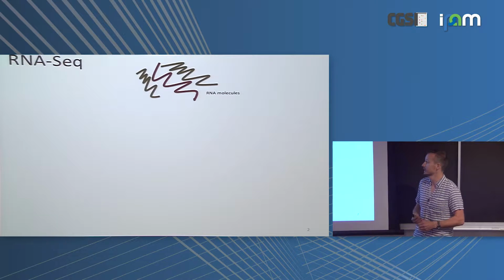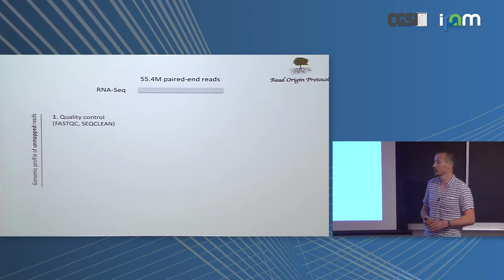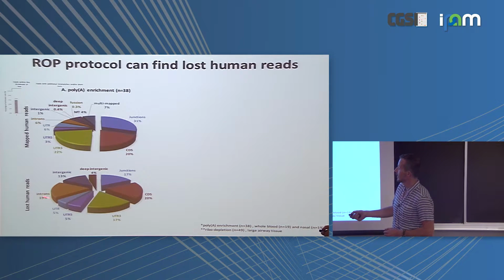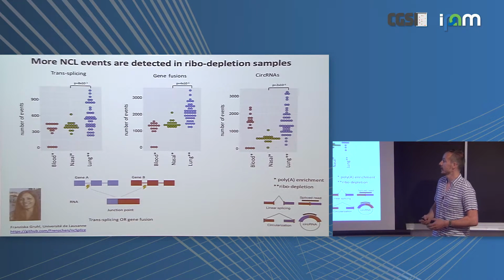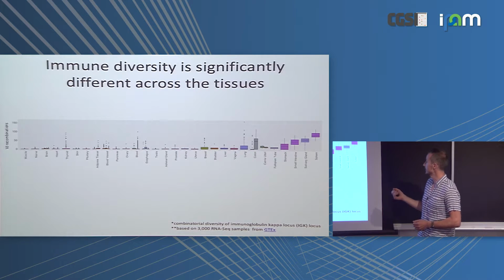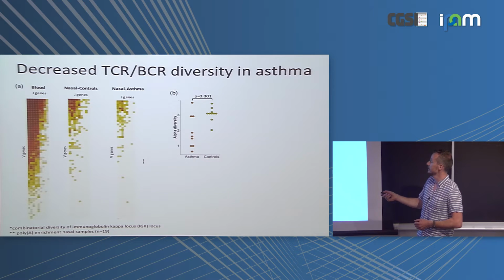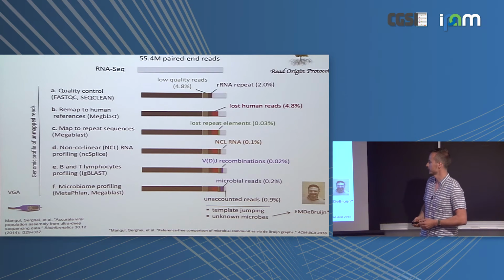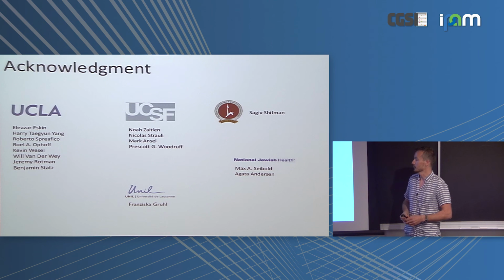Serghei Mangul: "Dumpster Diving in RNASeq to Find the Source of Every Last Read"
"Dumpster Diving in RNASeq to Find the Source of Every Last Read"
Serghei Mangul, UCLA